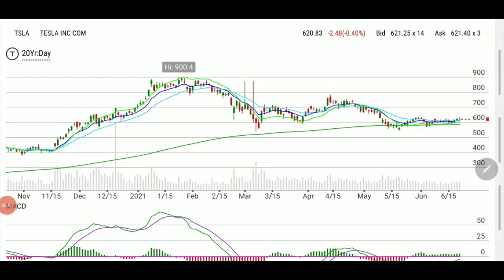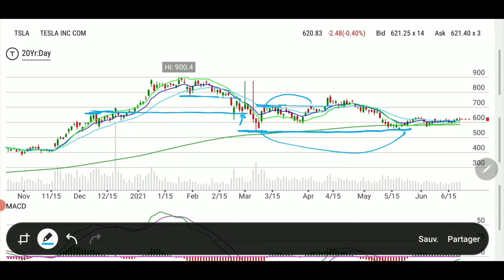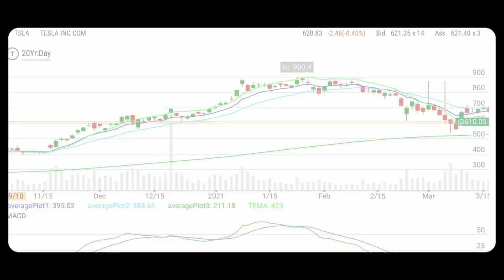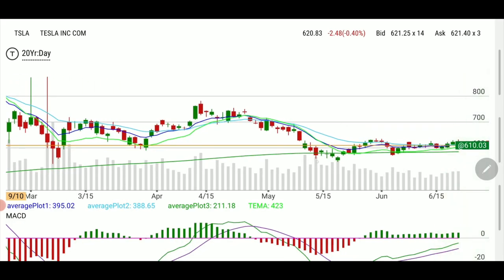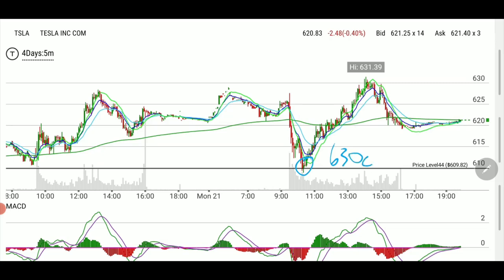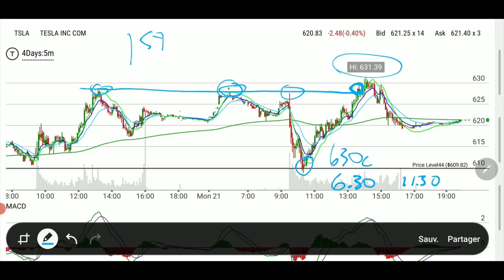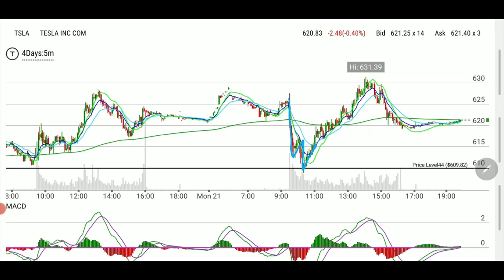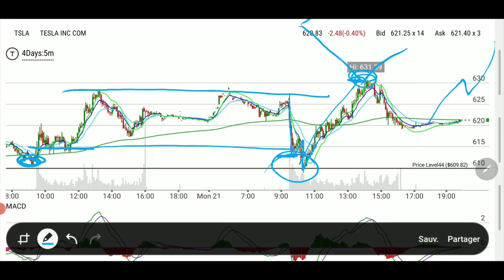Use price level lines TSLA example